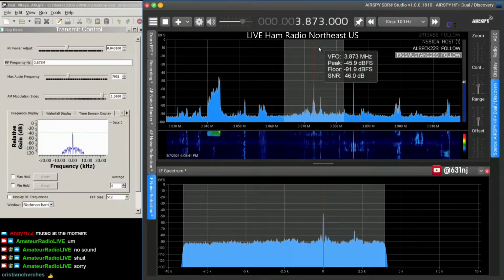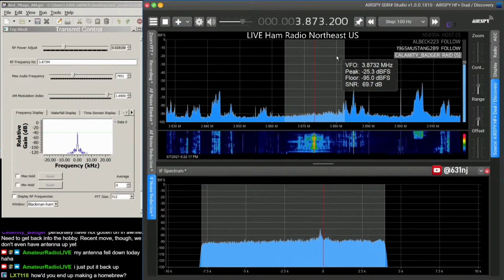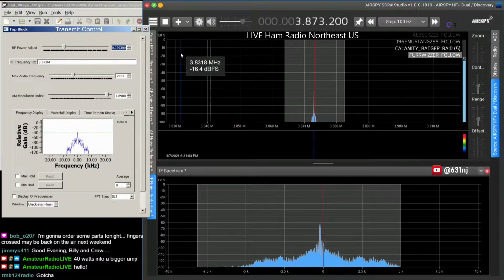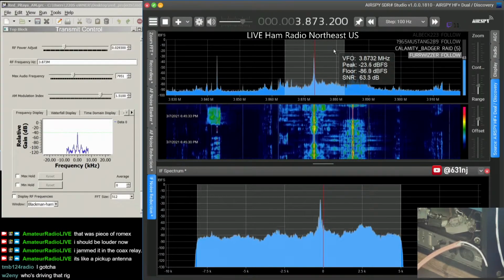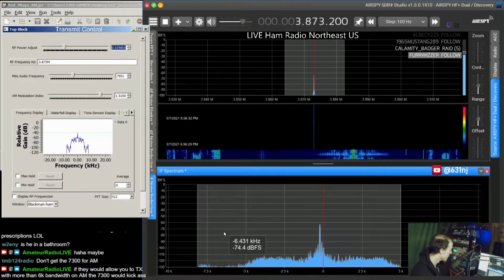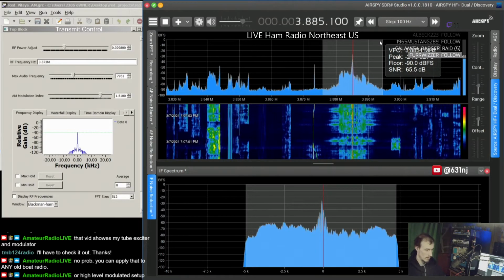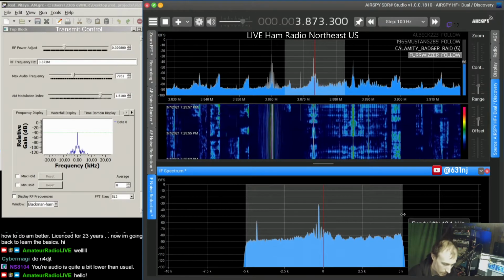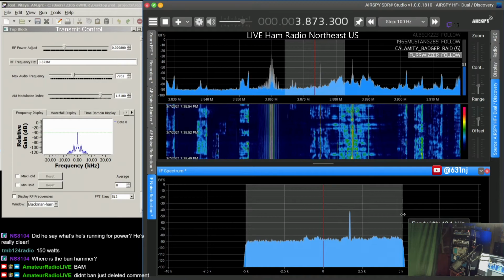New Receiver & Low Key Sunday Ham Radio - 3/7/21 - 3873 kHz AM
Trying out a new receiver (Airspy HF+ Discovery) and hanging out on 3873 kHz with some regulars.
Low key but still a bit rowdy (it's 75 meters after all!)
Fun Afternoon on the radio.